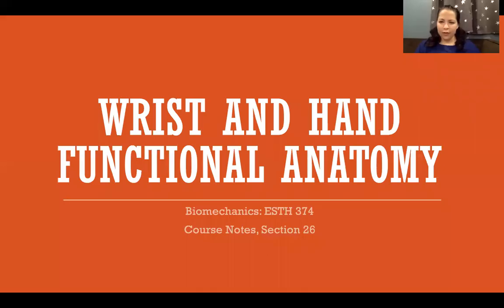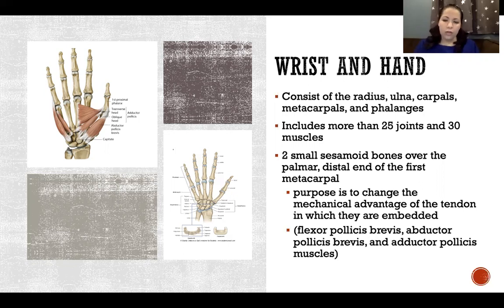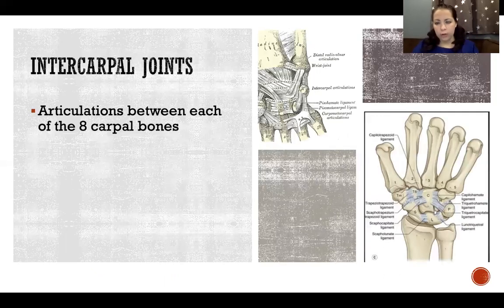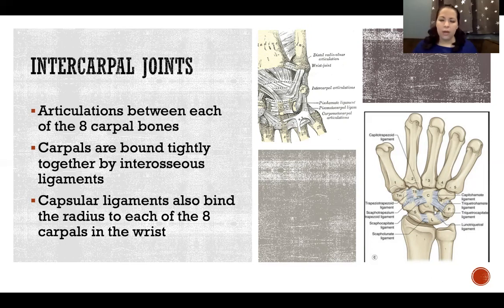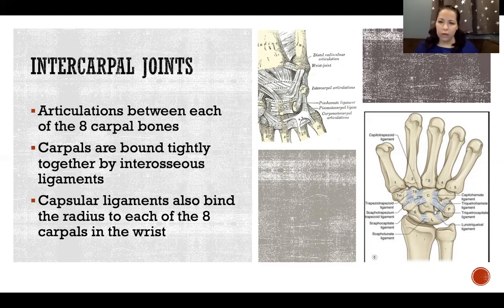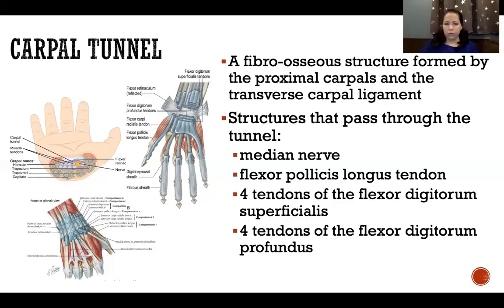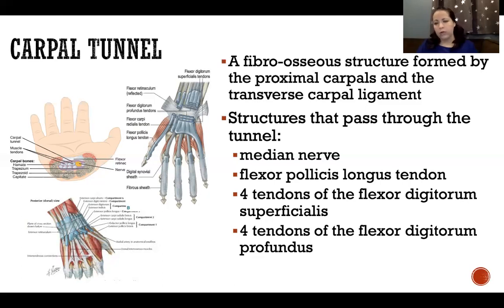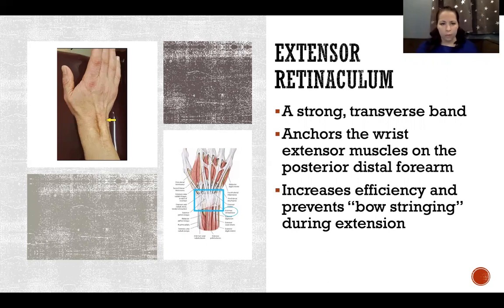Wrist and Hand Functional Anatomy - Biomechanics